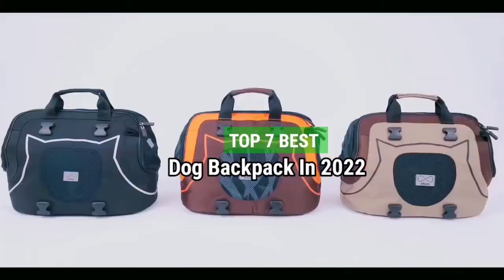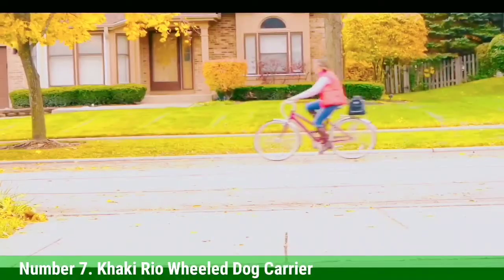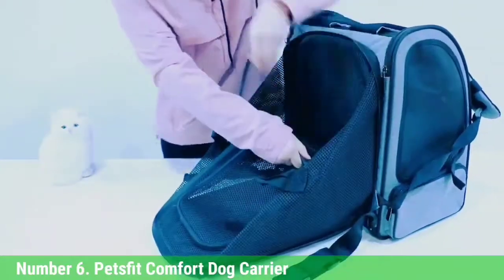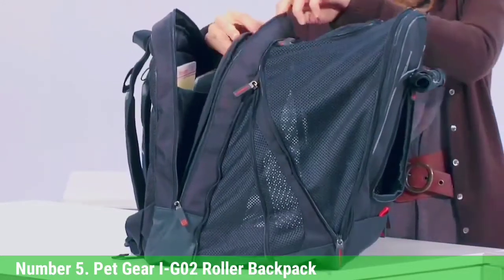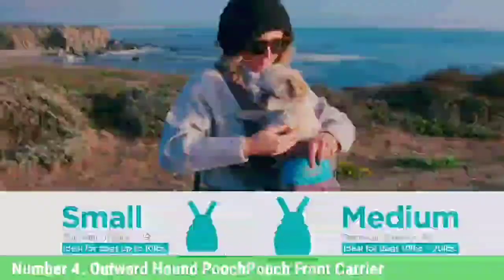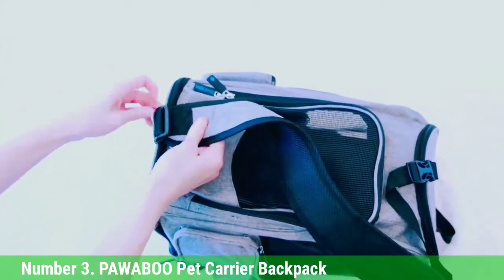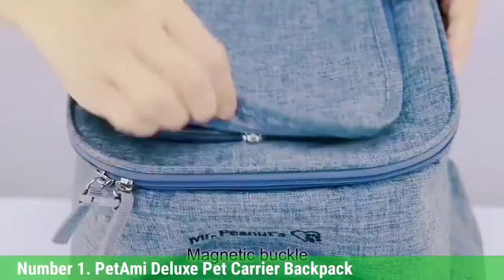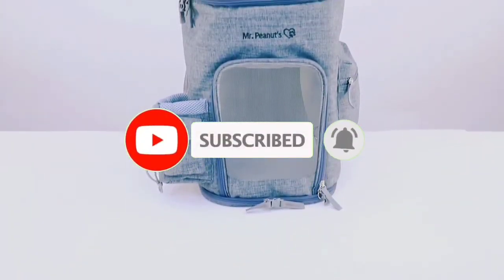Top 7 Best Dog Backpack In 2022